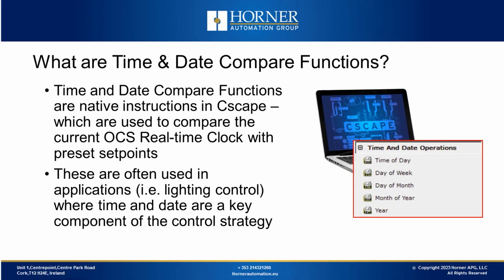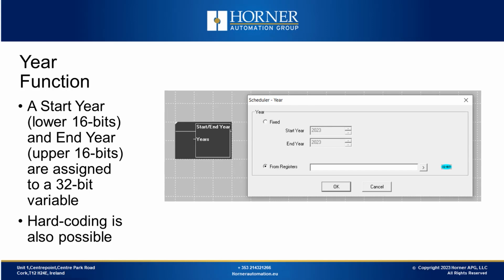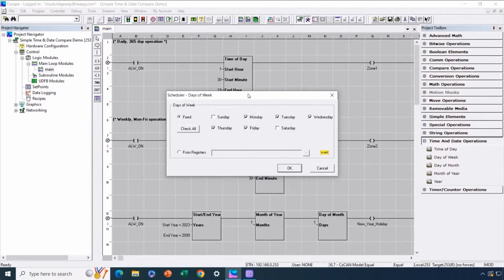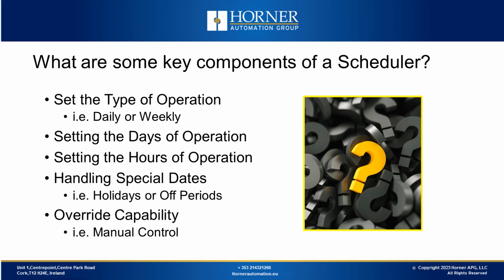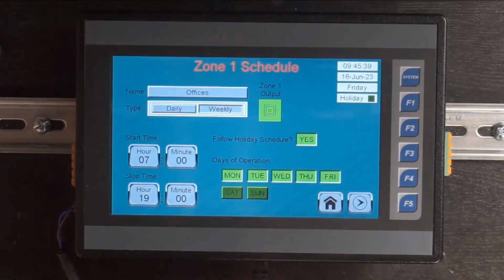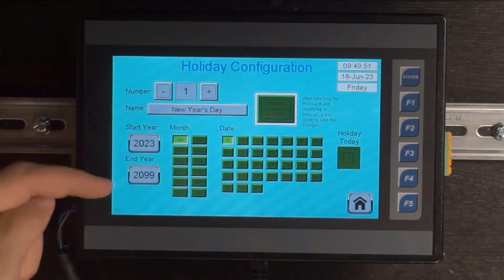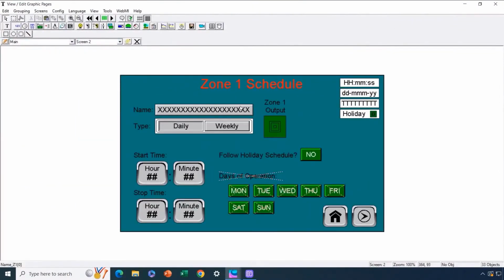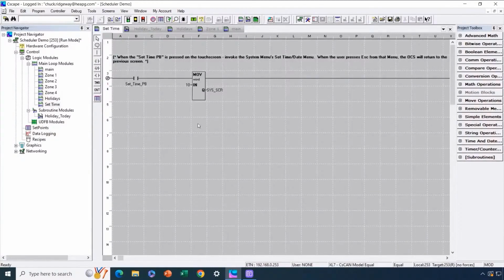Building a Scheduler Using Time & Date Compare Functions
Scheduling is a common control task in a variety of industries - especially lighting. Cscape has plenty of useful tools that allow you to build highly effective scheduling capabilities into your application. These can be as simple or as complex as you need. Join us for this week's webinar as we build a Scheduler using Time & Date Compare Functions.